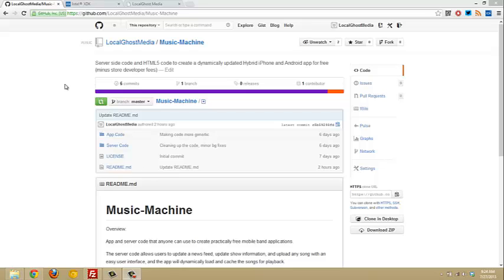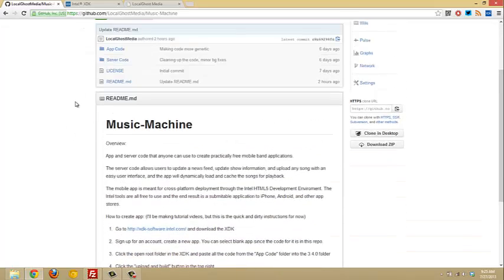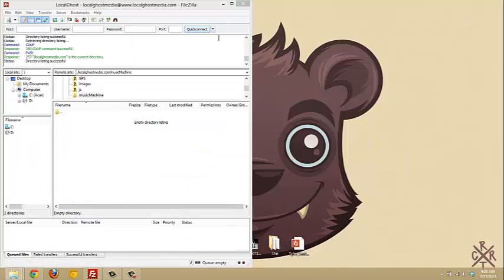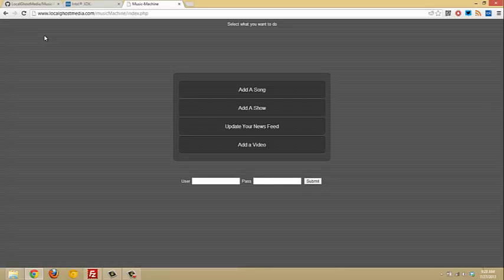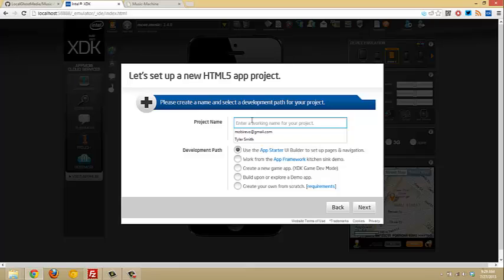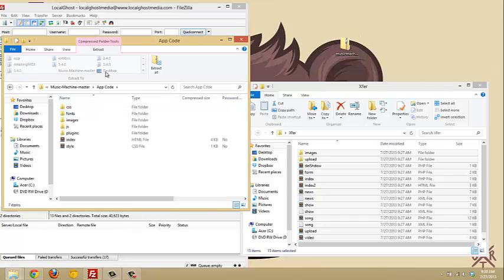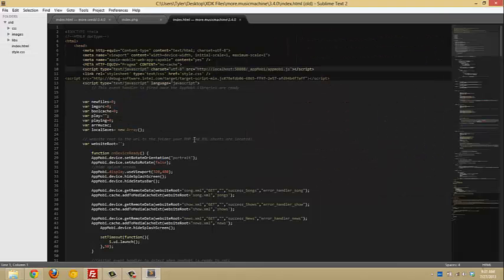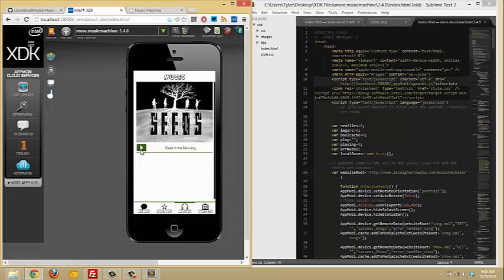MusicMachine-Tutorial 1, instalation basics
A quick 10 minute demo of how to install MusicMachine